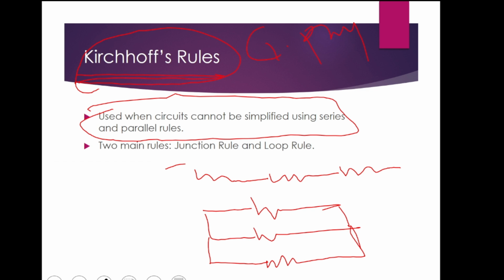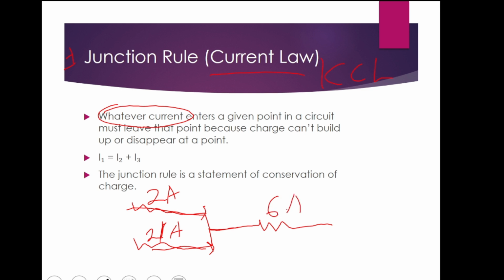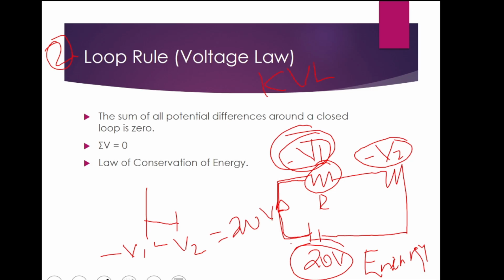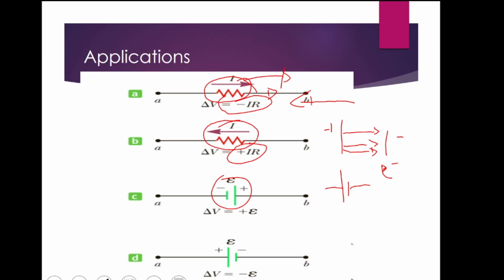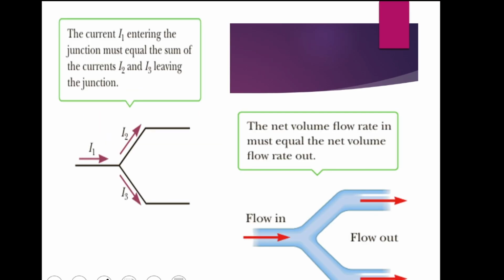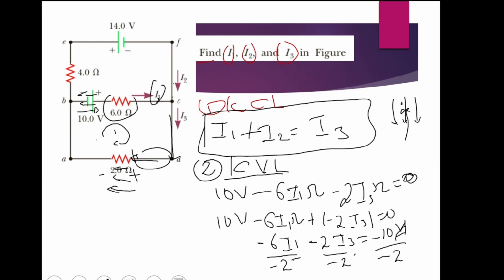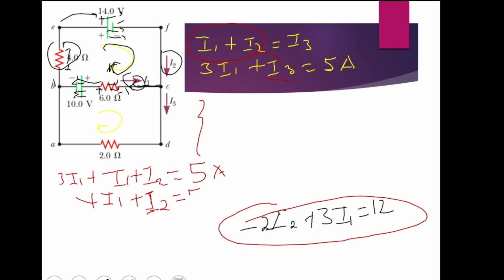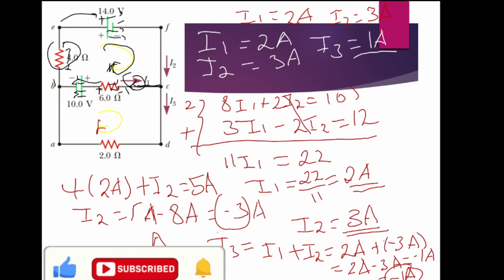“Kirchhoff’s Laws Made Easy | KCL & KVL Simplified with Real Examples”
Master Kirchhoff’s Laws in Minutes!
Learn Kirchhoff’s Current Law (KCL) and Kirchhoff’s Voltage Law (KVL) in a simple, easy-to-understand way. This video covers:

✅ What Kirchhoff’s Laws are and why they matter
✅ Step-by-step junction rule and loop rule applications
✅ Voltage and current conventions explained
✅ Real examples to solve circuit problems quickly
✅ Tips for exams and practical physics

Perfect for high school & university students, physics enthusiasts, and anyone struggling with electric circuits!

Kirchhoff’s Law, KCL, KVL, electric circuits, physics tutorial, junction rule, loop rule, Ohm’s law, circuit analysis, physics exam prep